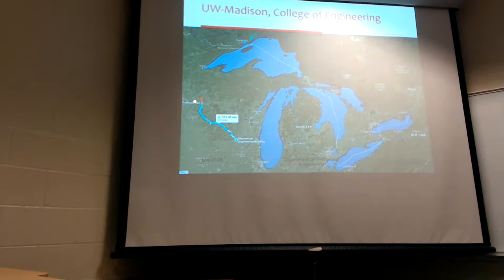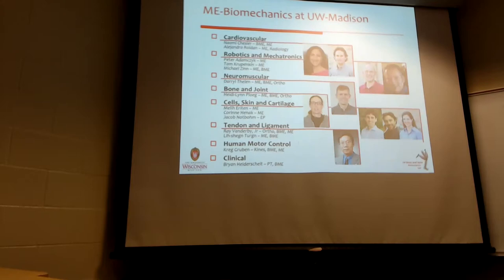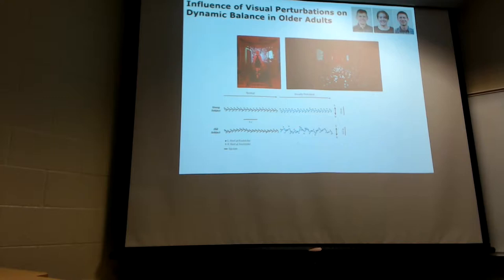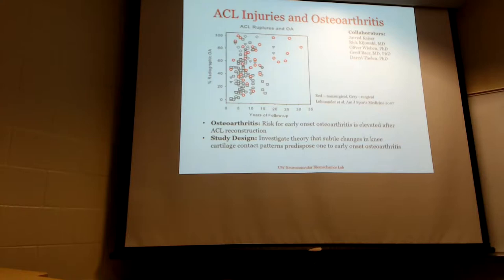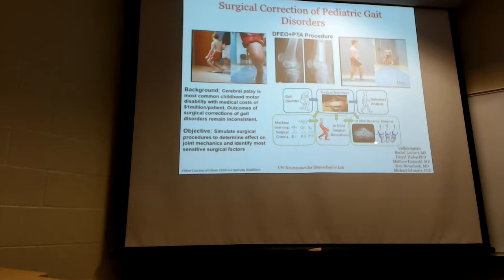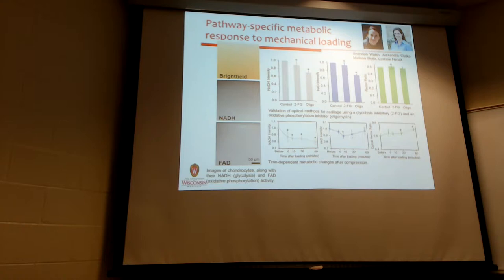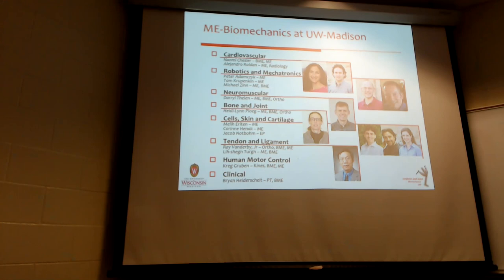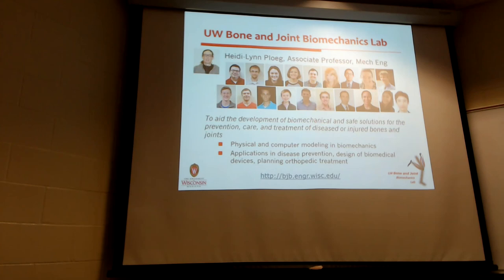Dr. Heidi-Lynn Ploeg - Why you can stand on the floor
Abstract:
“Why You Can Stand on the Floor” is in large part due to the mechanics of your musculo-skeletal system, and is the primary research focus of the Bone and Joint Biomechanics (BJB) Laboratory. Osteoporosis (OP) is a debilitating disease of the musculo-skeletal system and a major health concern in an aging population. Currently, OP affects 10 million Americans, that is 1 in 2 elderly women and 1 in 4 elderly men. According to the Administration on Aging: “People 65+ represented 12.4% of the population in the year 2000 but are expected to grow to be 20% of the population by 2030.” The projected costs of OP are therefore $45 billion by 2025 an increase of $10 billion from 2004. Contributing factors to OP are loss of skeletal integrity, inactivity and the development of sarcopenia in the aged. Conversely, exercise has been shown to reduce both sarcopenia and retard bone loss in the aged. In animal models, exercise has been shown to increase skeletal integrity by 10 to 14% for the same mineral density. Solving the mysteries of how human tissue adapts to mechanical stimuli with increased strength will permit new and improved innovations in bone and joint health, disease prevention and treatment. The research goal of the BJB Lab is to develop accurate physical and virtual models of the human musculo-skeletal system for the planning and assessment of orthopaedic and rehabilitative procedures for:

    Disease prevention
    Designing biomedical devices
    Planning surgical intervention
    Enhancing computer aided surgery

Presented for the Engineering Lecture Series at the University of Wisconsin-Stout.